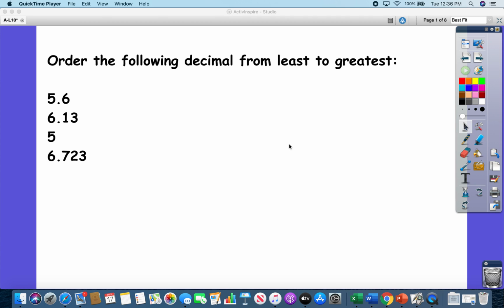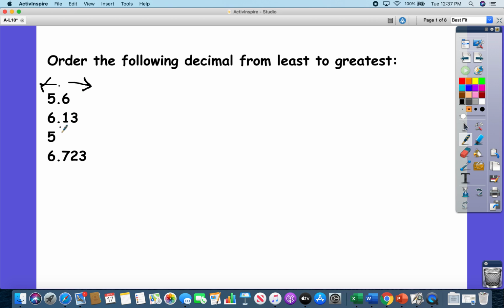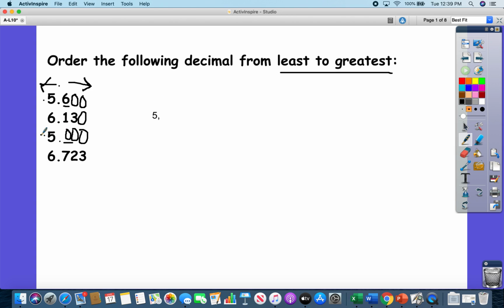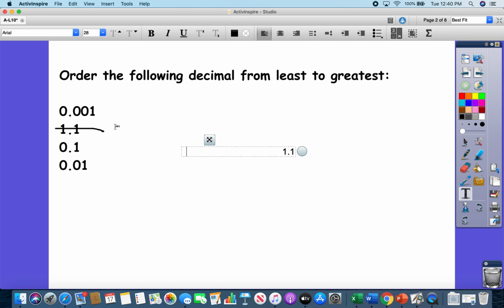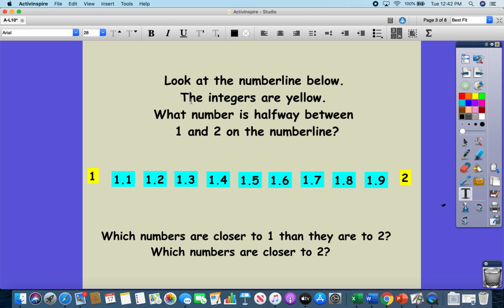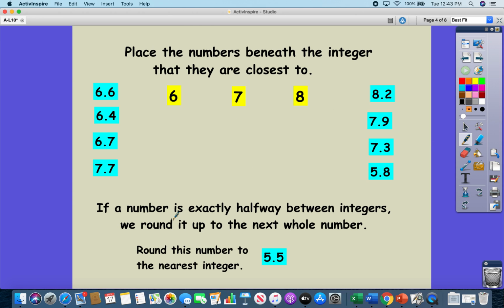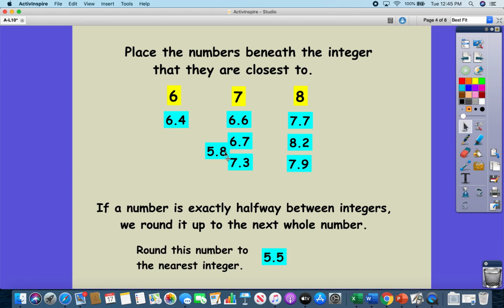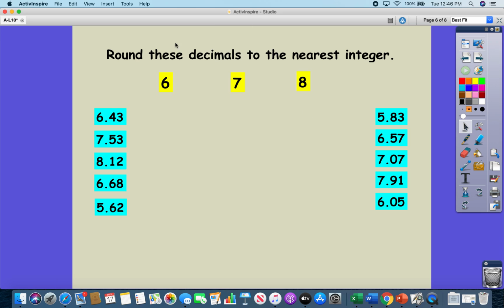Rounding Decimals to the nearest Whole number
Review of least to greatest
Rounding to the nearest whole number
Send me your answers to the last slide! :-)